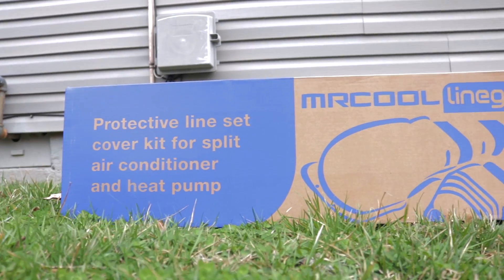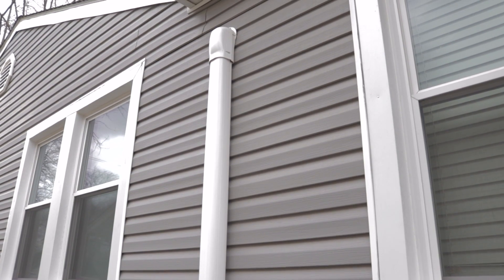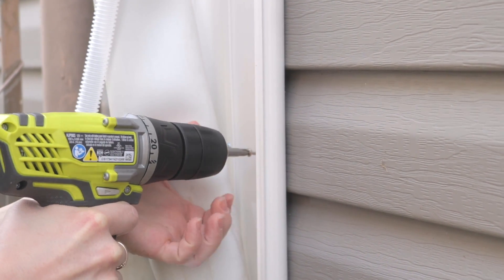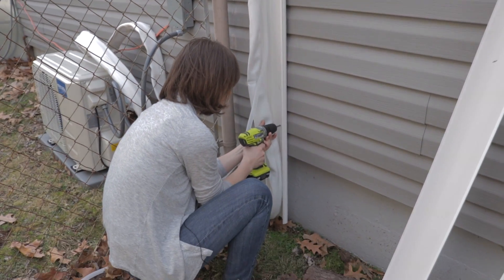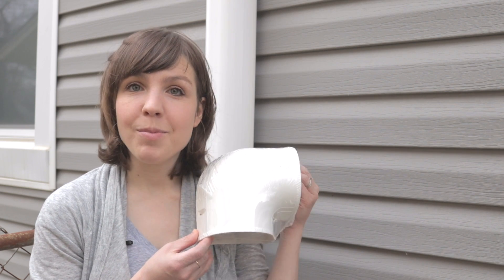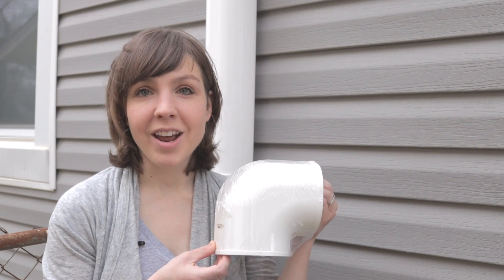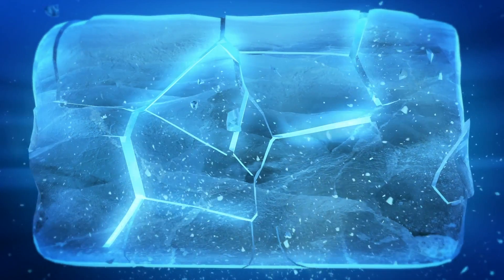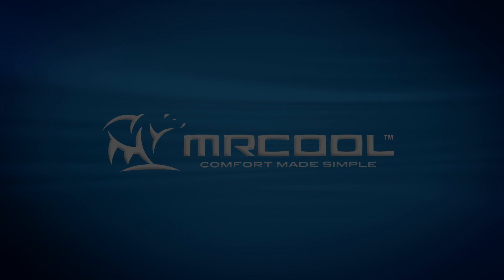How to Install a MRCOOL LineGuard Line-Set Cover Kit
The MRCOOL LineGuard is a great way to cover your MRCOOL DIY lineset to protect it from weather conditions and to improve the appearance of the outside of your home.

LineGuard 4.5 in. 16-Piece Complete Line Set Cover Kit for Ductless Mini-Split or Central System (Model #: MLG450)

The MRCOOL line-set guard for ductless and unitary products. Keep the outside of your home looking good while protecting your HVAC system. Over time the sun can damage your line-set, the MRCOOL Line Guard will protect your line-set from harmful sun exposure and prolong the life of your system. The MLG450 Kit includes: Ducting 4 ft. Long (3), Couplers (2), Wall Inlet (1), End Fitting (1), 90° Flat Elbow (1), Lock Clips (4), Strap Ties (4).
 -1 year warranty
 -Will protect and prolong the life of your HVAC system
 -For conventional unitary systems and mini-split systems
 -Robust kit containing everything you could need